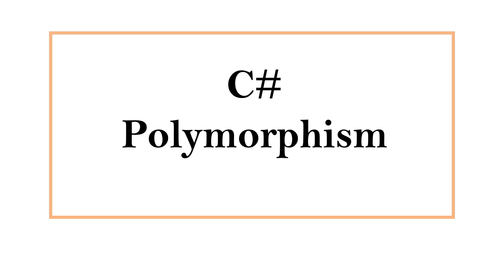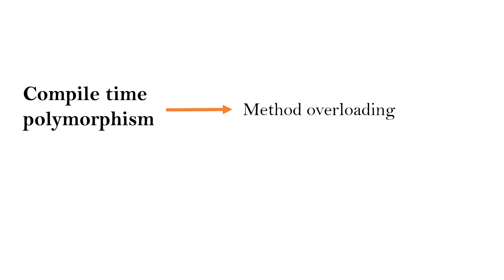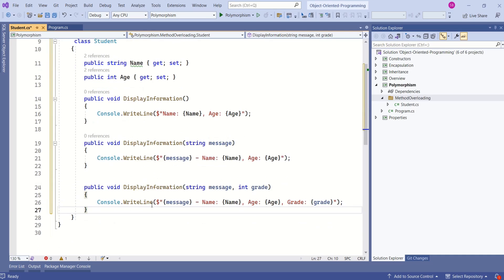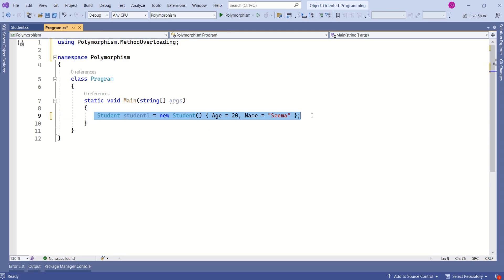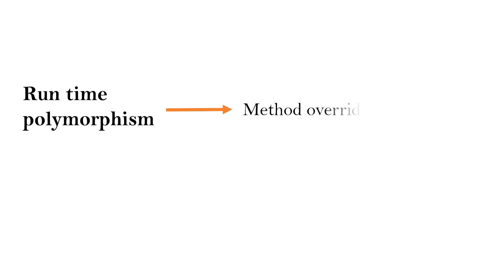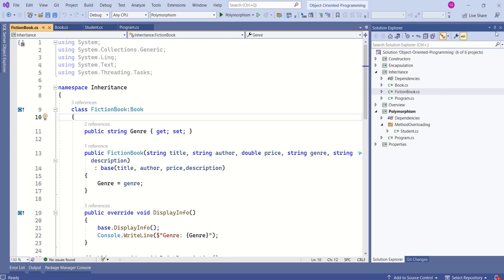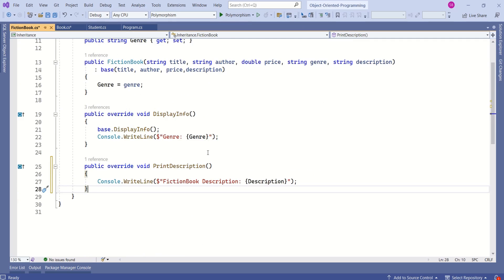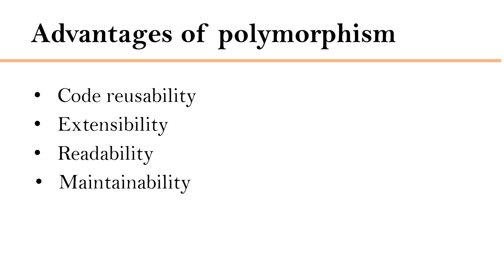Polymorphism in C# | C# object-oriented programming | C# oops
In this video you will understand:
1. What is Polymorphism in C#
2. When to use Polymorphism in C#
3. How to implement Polymorphism